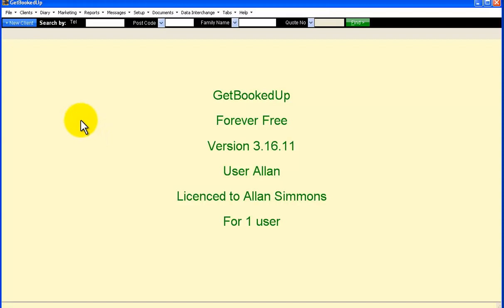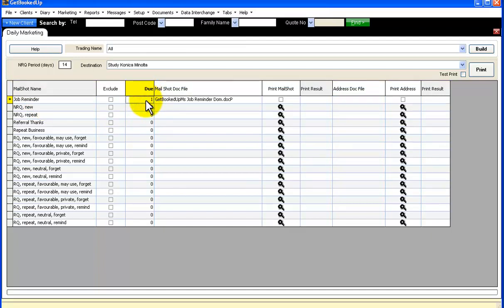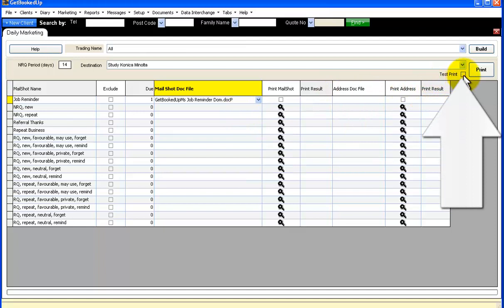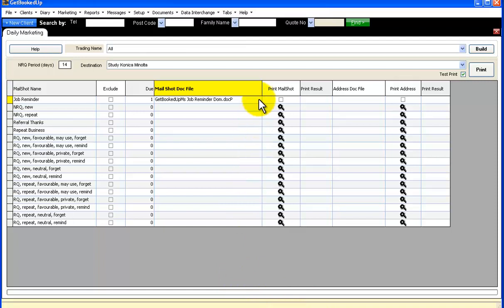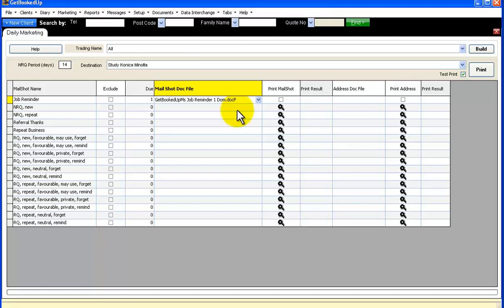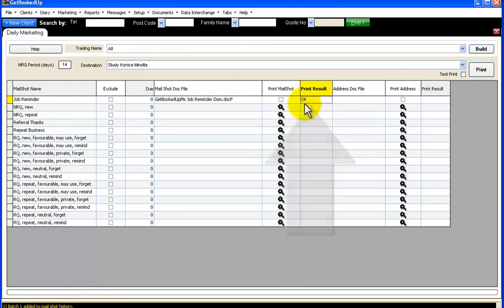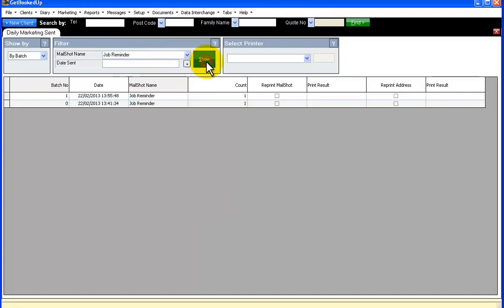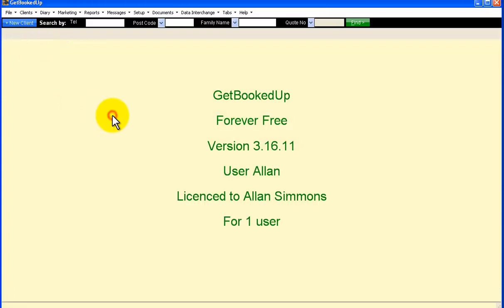FF Job Reminder Automatic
The Forever Free Edition allows you to use the Automatic job reminder, but it's a little fiddly as this edition doesn;t have access to the built in wordprocessor, it is free after all.  This video explains how after an initial set up you can utilise this 30-40% response mailing, even in the Forever Free Edition.